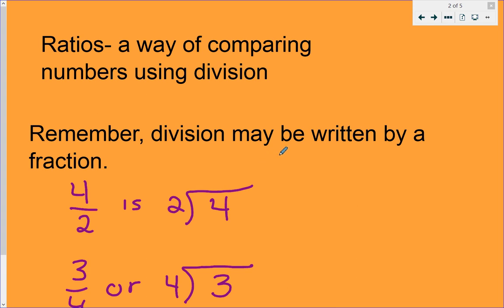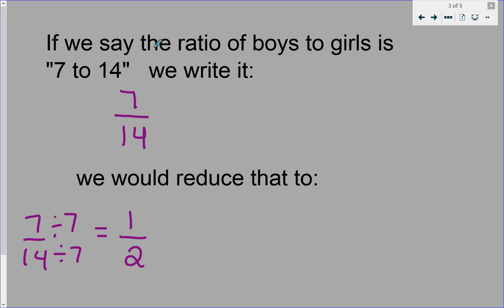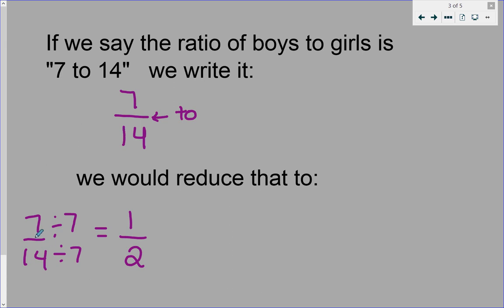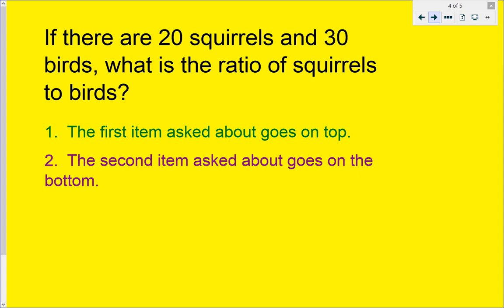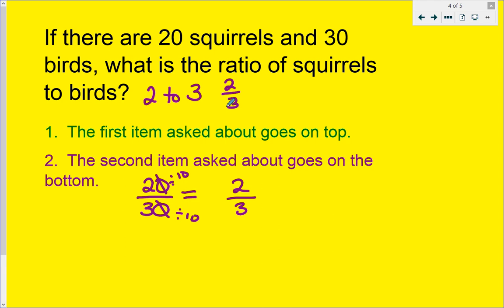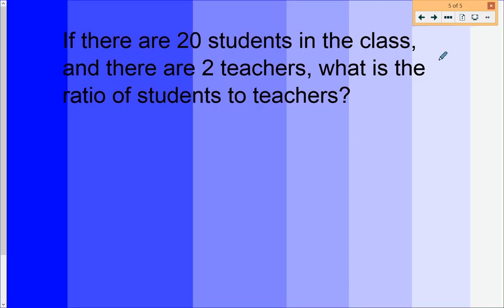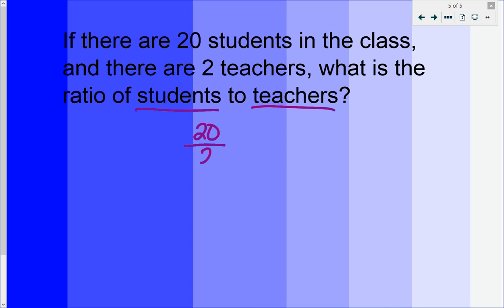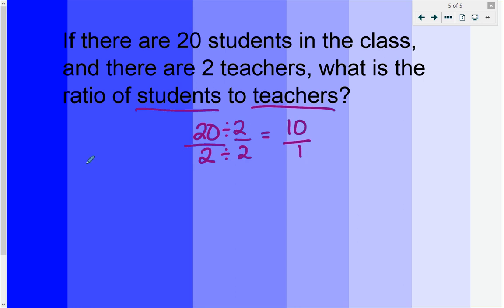Grade 5 lesson 97